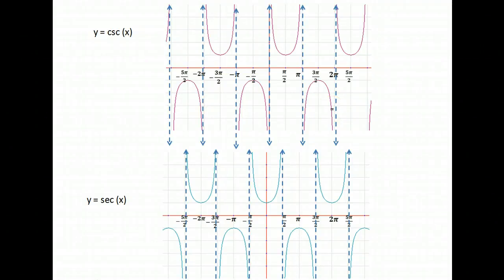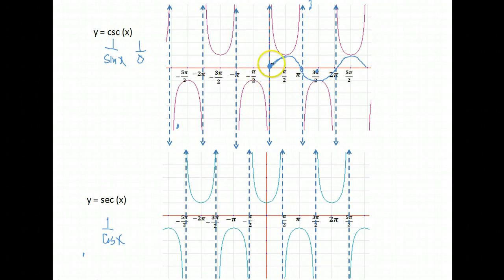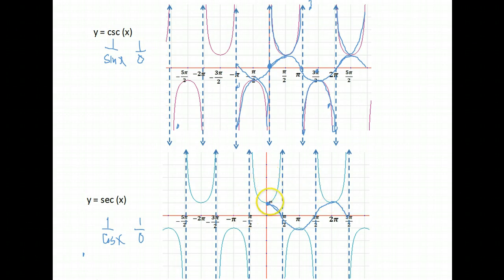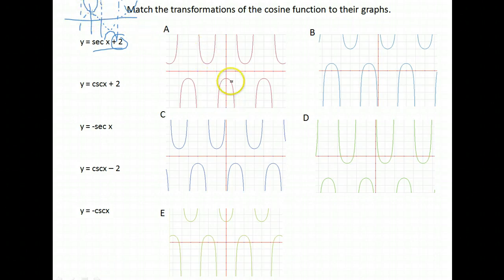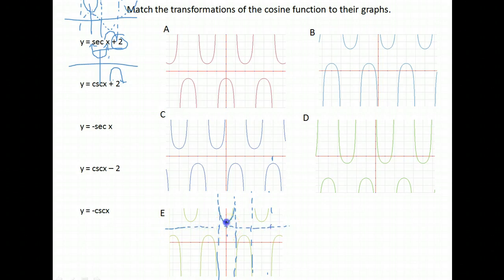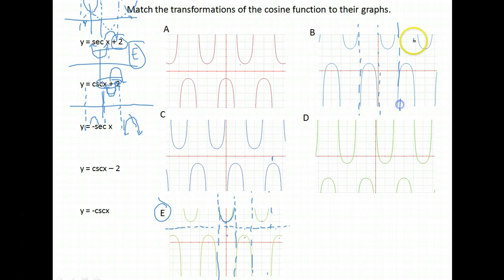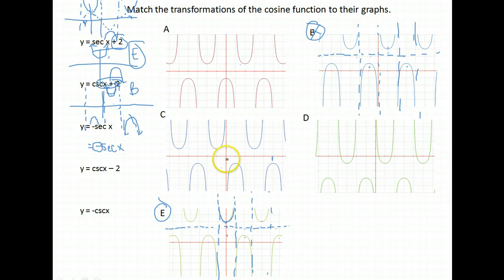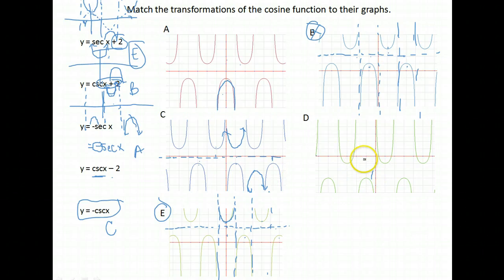Trig U4A1 - Basic transformations of sec and csc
Trig U4A1 Basic trig functions